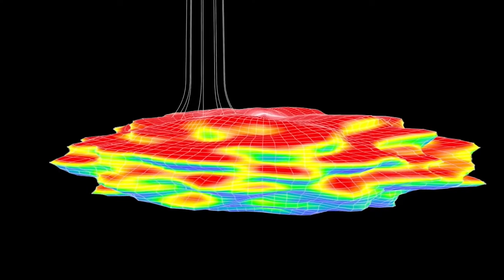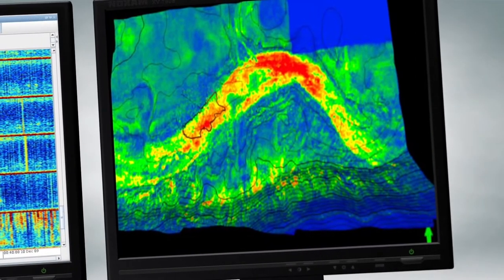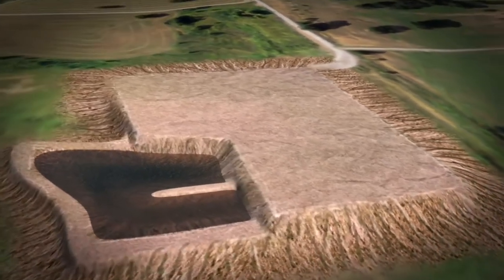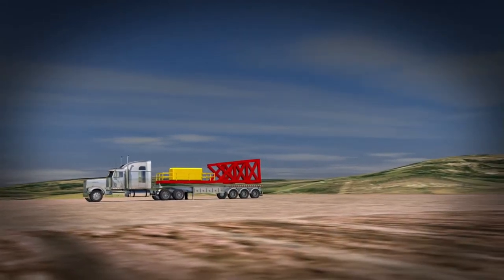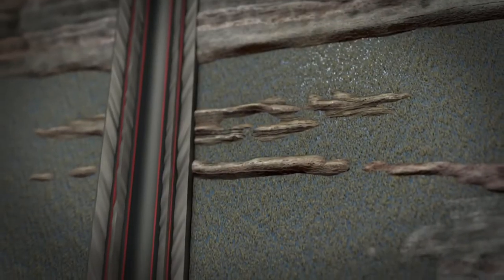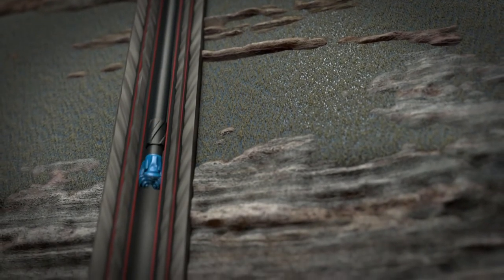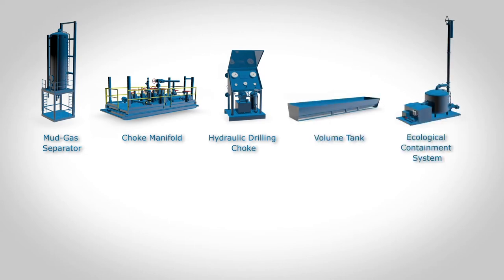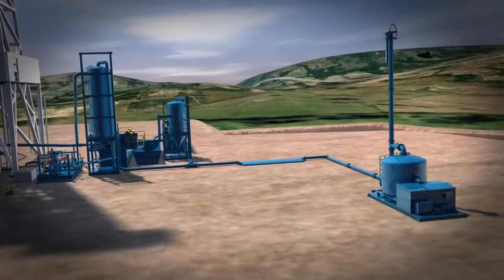SPM Oil & Gas Drilling Operations